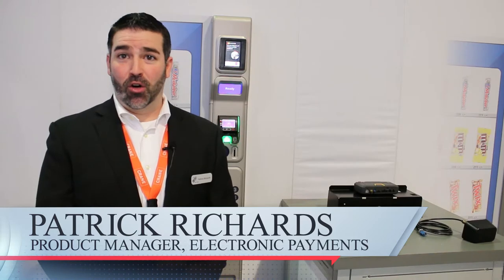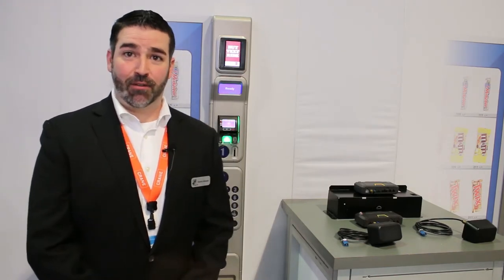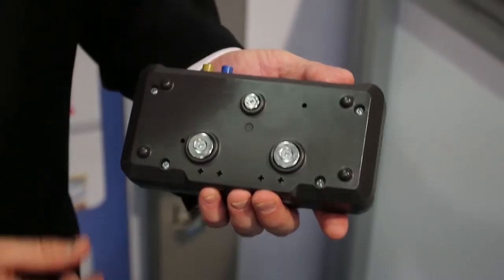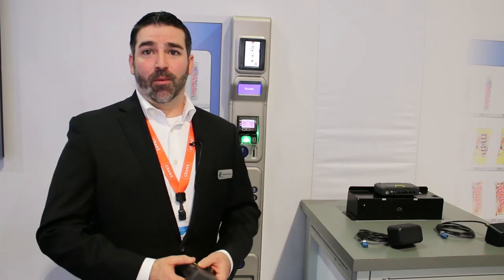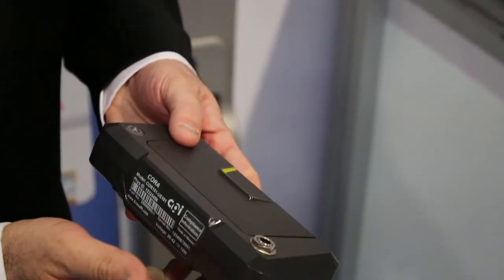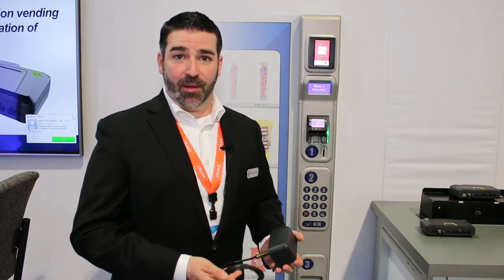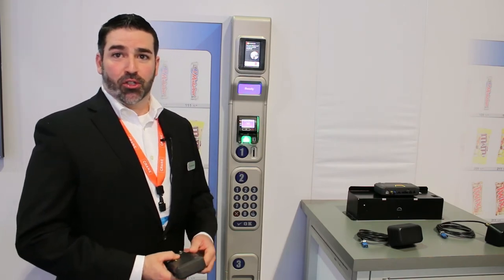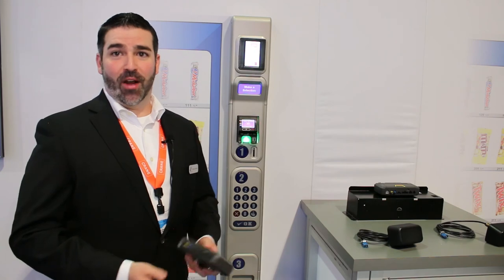Crane Cashless NAMA Show 2018